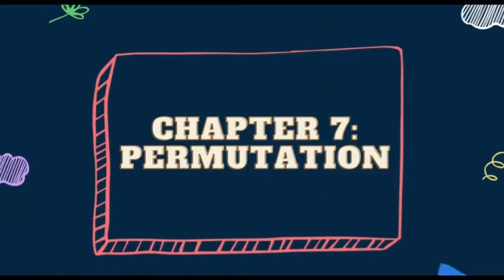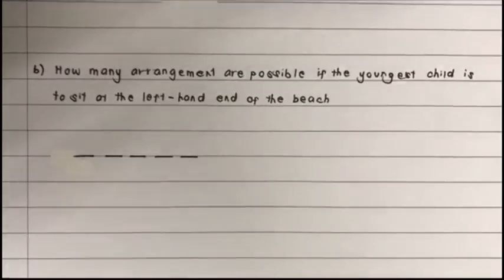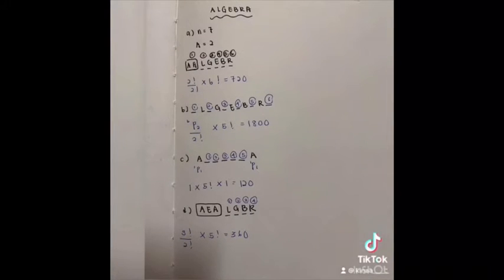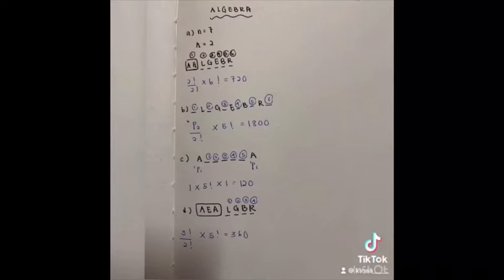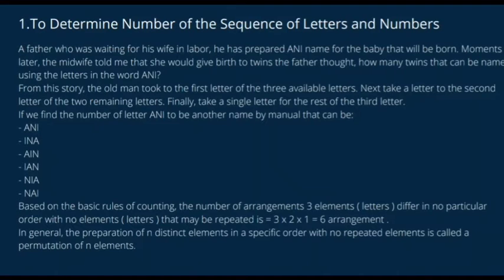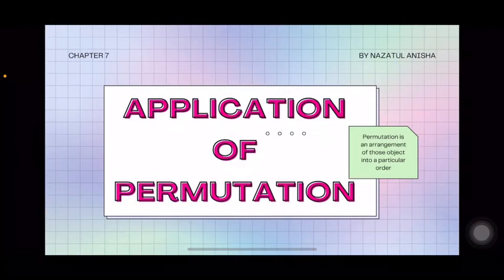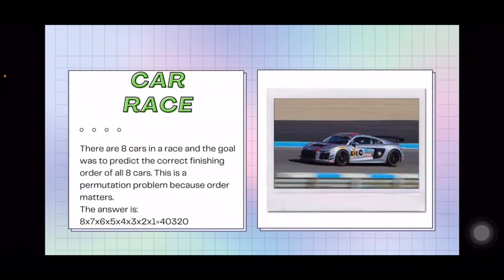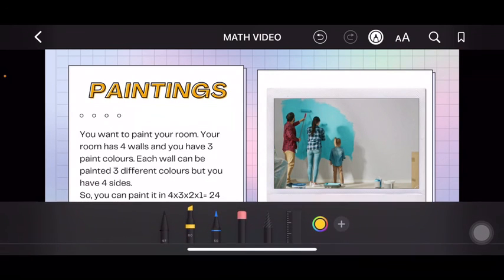ASSIGNMENT SM025 (7.1 PERMUTATION)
GROUP MEMBERS
- DAYANG NURSHAFIQAH A'IN BT ZUHAIROM HELMY
- NURSYAKINA BT ROSMAN
- NUR FATIHAH BT ANUAR
- NAZATUL ANISHA BT AZHAR

PRACTICUM S1K3P3